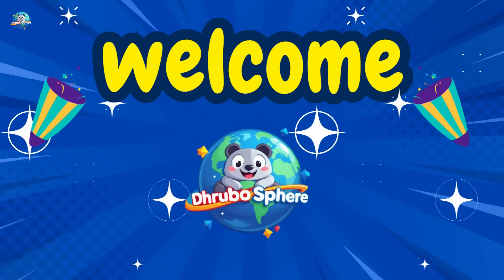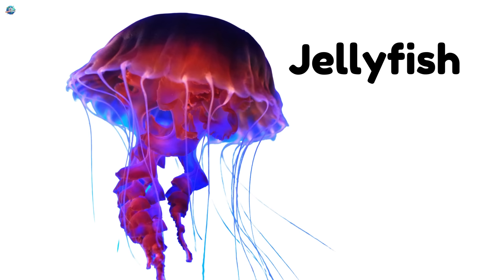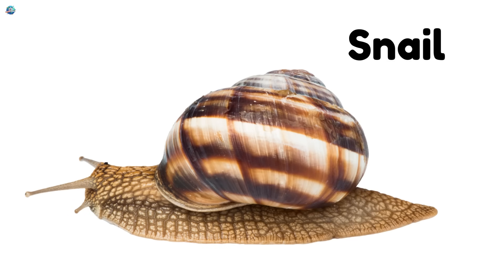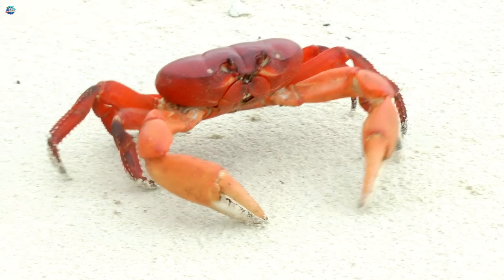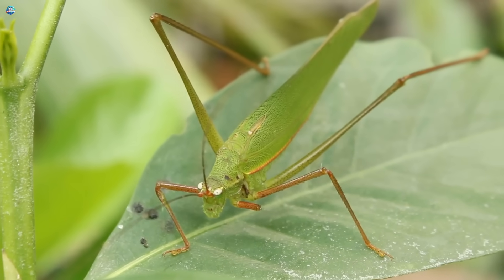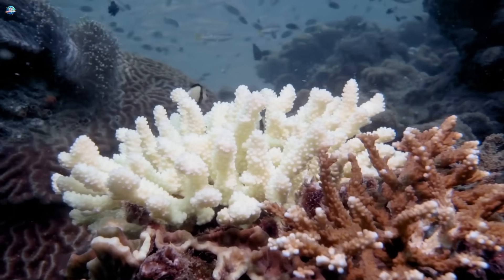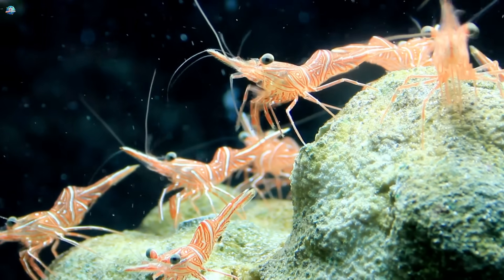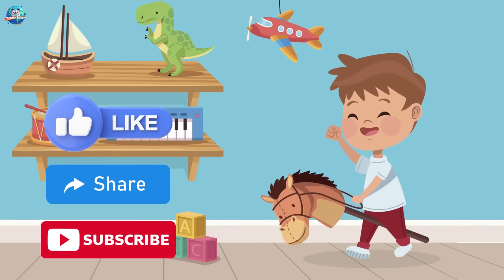20 Invertebrates Vocabulary for Kids | Learn Names of Invertebrate Animals with Pictures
Welcome to DhruboSphere! 🌍✨ In today’s video, we will learn about 20 Invertebrates Vocabulary for Kids 🐌🦋🦑. Invertebrates are animals without a backbone, and they come in many shapes and sizes—from colorful butterflies 🦋 to squishy jellyfish 🌊 and busy ants 🐜.
This fun and educational video will help children learn invertebrate names with pictures and sounds. Perfect for preschoolers, kindergarten, and young learners to build science vocabulary while having fun. 🎶👶

invertebrates for kids
invertebrates vocabulary
animal vocabulary for kids
learn invertebrate names
kids educational videos animals
invertebrate animals with pictures
invertebrates science for kids
invertebrates names for preschool
children learning animals
fun science learning for kids
invertebrate examples for children
kids vocabulary animals
simple science for preschoolers
invertebrates educational video